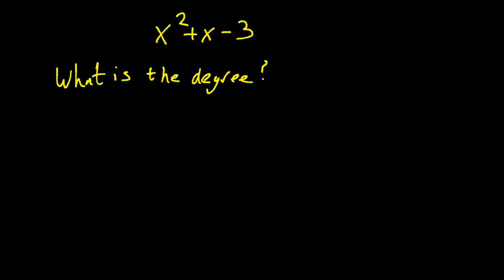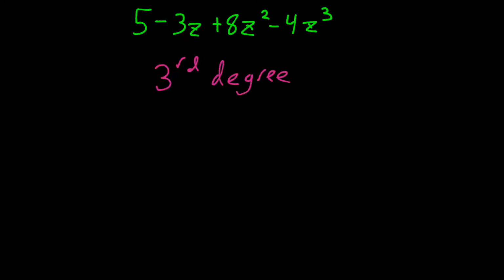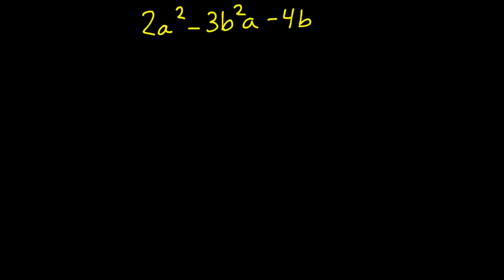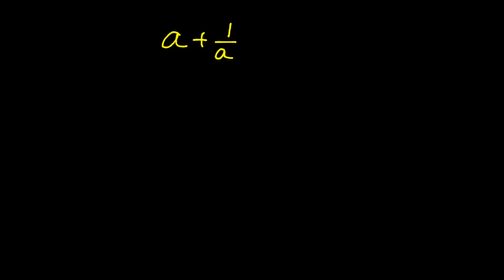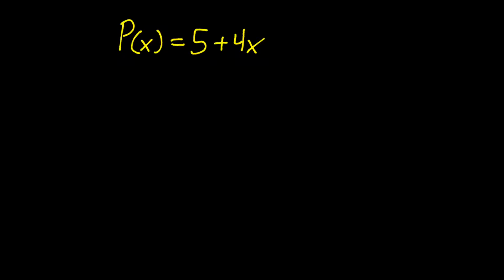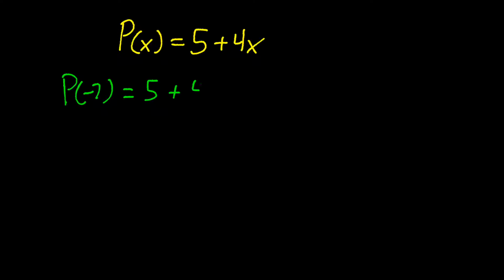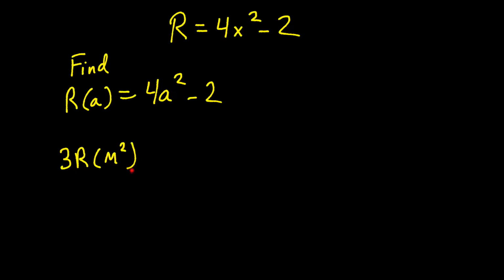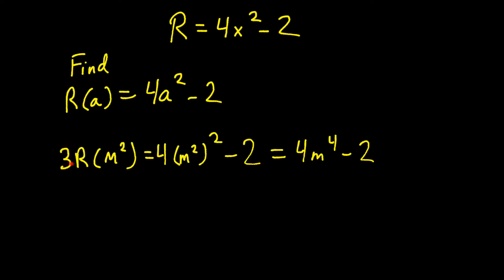Polynomial functions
Students learn the basics about polynomial functions.